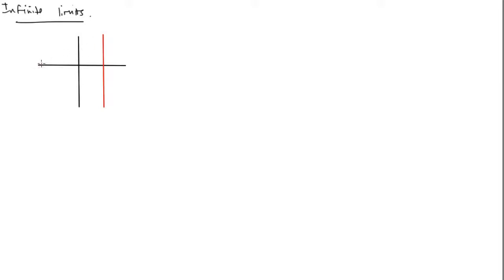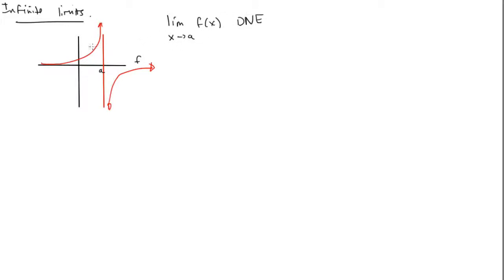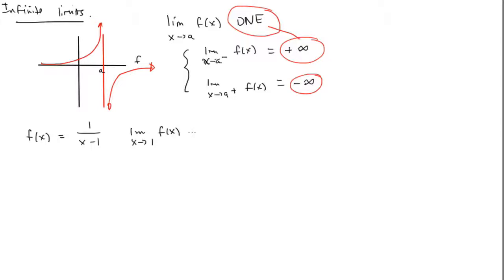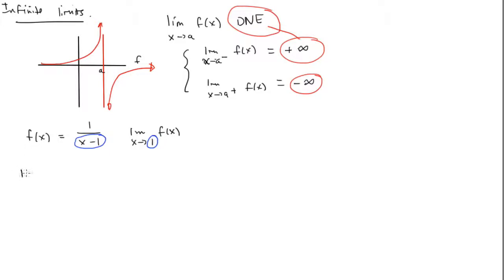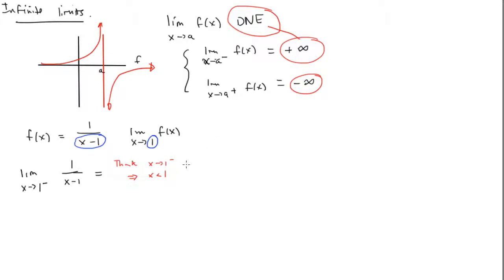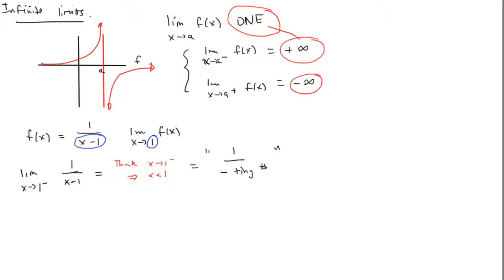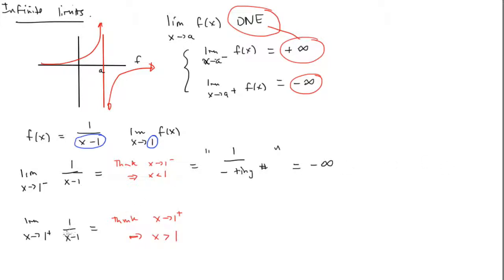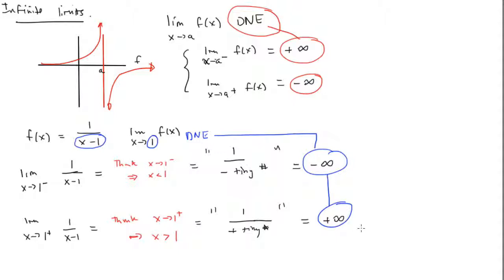Pre-class Video: Section 3.5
Brief (re)-introduction to infinite limits.